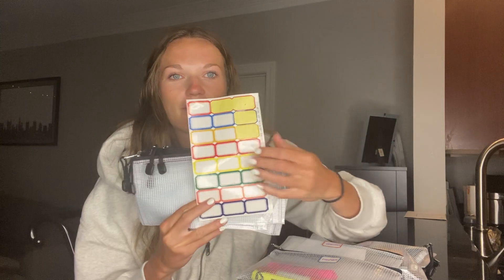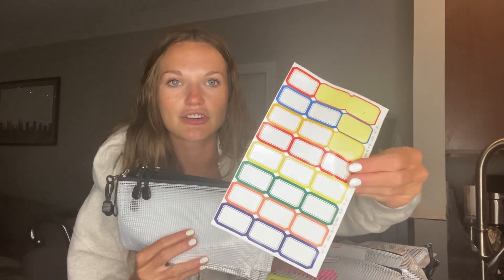Review of Asten 12 Pcs Plastic Mesh Pencil Pouch, Waterproof Tear-Resistant Document File Folders